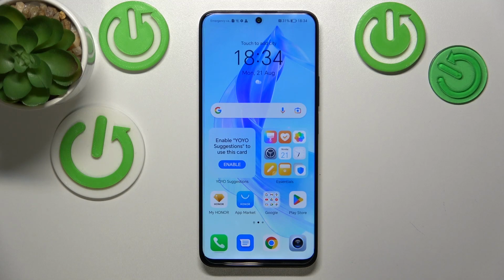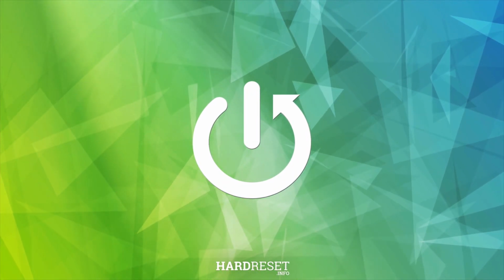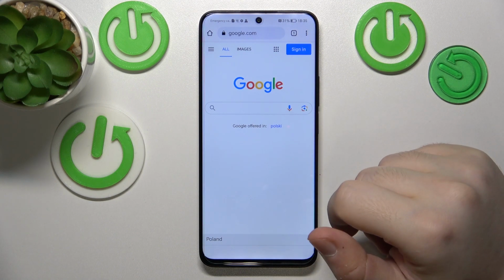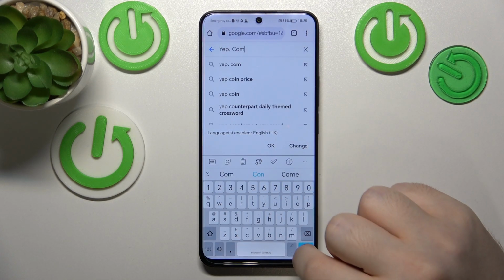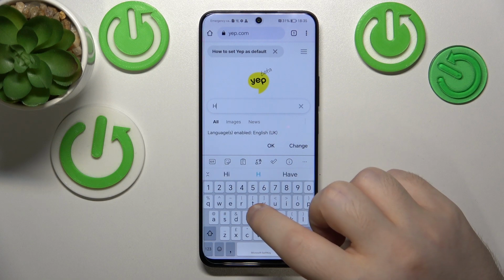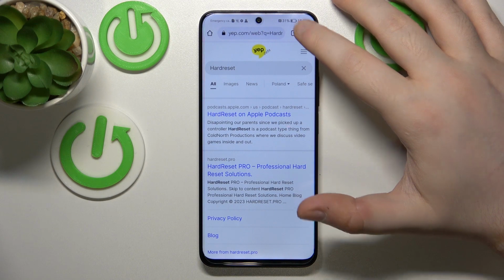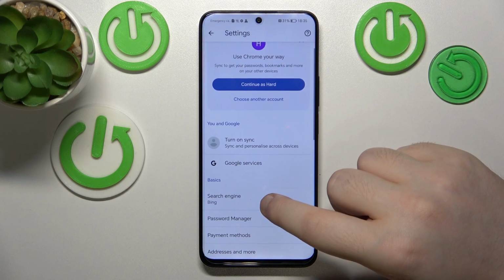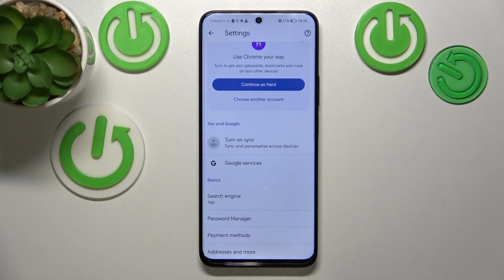How to Change Search Engine to Custom One in HONOR 90 Lite – Manage Search Engine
If you're wondering how to change the search engine in your HONOR 90 Lite, then here we are coming with help! In this tutorial, we would like to guide you to a proper section, where you'll be able to easily change the search engine to the one of your choice. So let's follow all the shown steps and successfully change search engine to the custom one in HONOR 90 Lite!

How to change search engine in HONOR 90 Lite? How to manage search engine in HONOR 90 Lite? How to manage searching engine in HONOR 90 Lite?